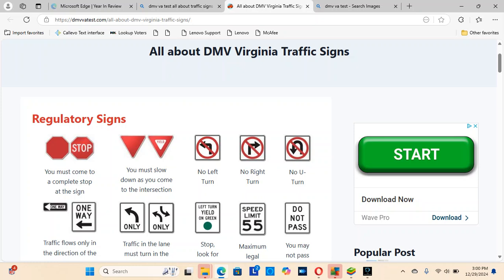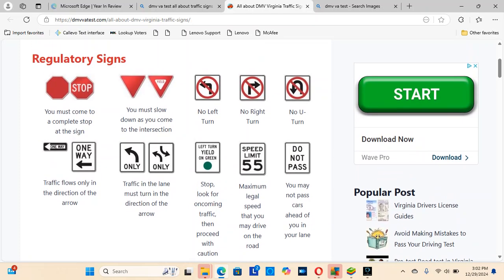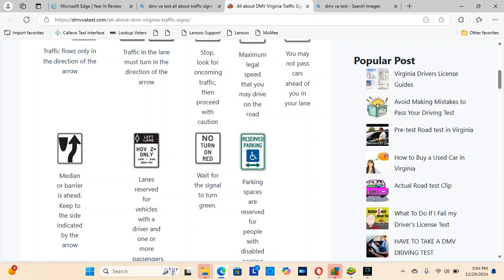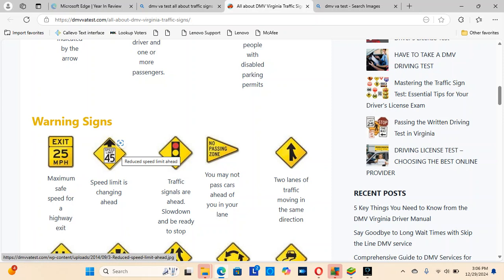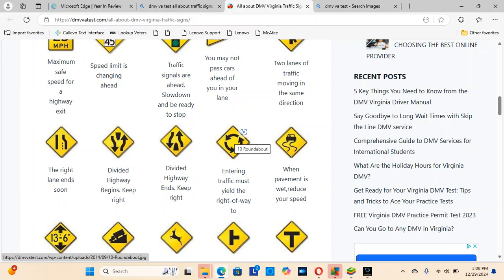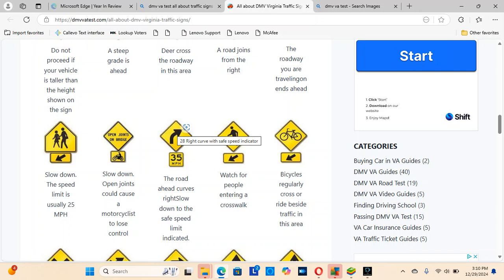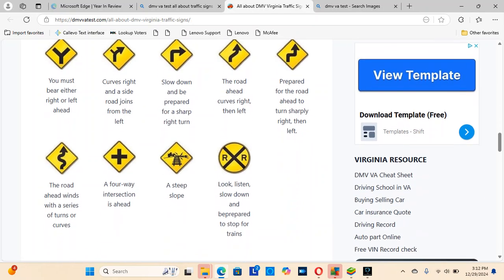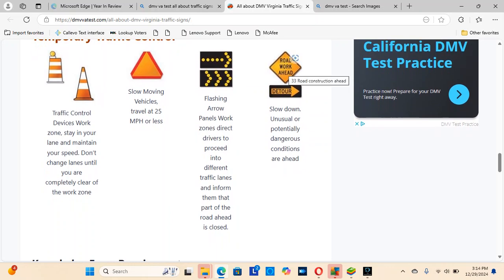DMV Virginia Traffic Signs (subtitled)